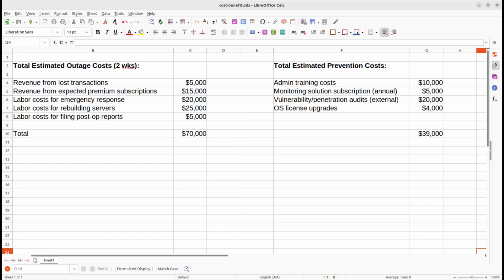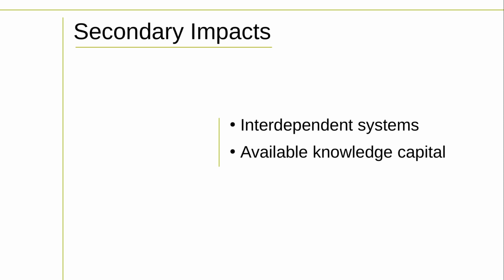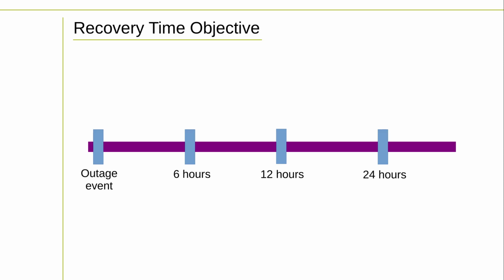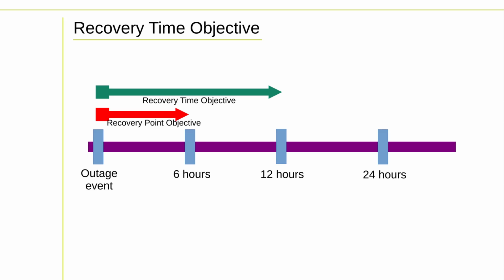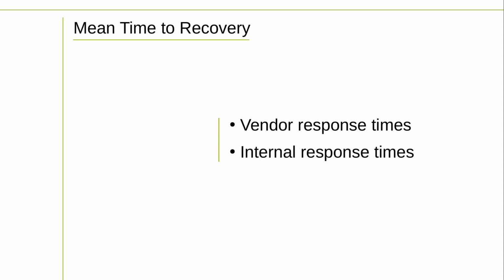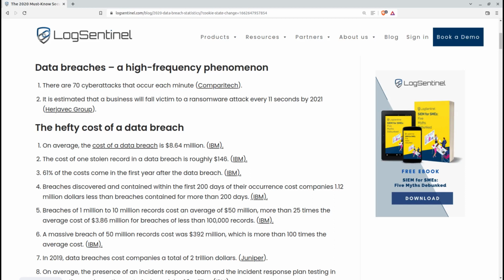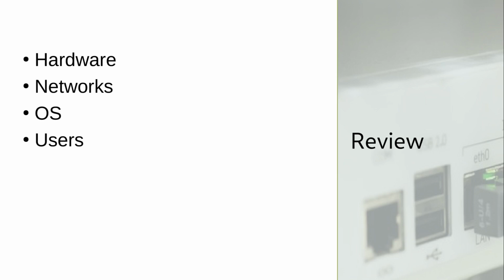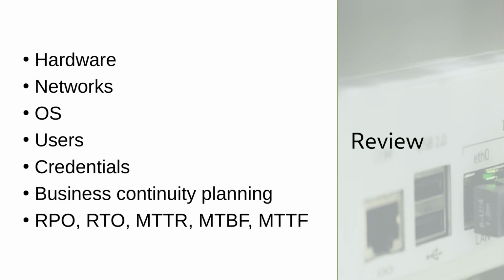Building an Accurate Risk Assessment: Intro to Cybersecurity Fundamentals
Think about your applications, servers, and IT infrastructure for a moment. Just how vulnerable are they to attack? If hackers wiped out your apps tomorrow morning, how long would it take you to recover?
Before you can consider designing an incident response protocol, you have to know what's exposed to attack right now. Here, I'll discuss what it'll take to intelligently assess your risk. We'll talk about major threat categories, threat scope, and some important planning metrics like recovery point objective (RPO), recovery time objective (RTO), mean time to recovery (MTTR), mean time before failure (MTBF), and mean time to failure (MTTF).
This clip comes from my Udemy 101-level course for beginners: Introduction to Cyber Security

Linux Security Fundamentals
Lightbulb-mounted WiFi Security Camera
Kali Linux Penetration Testing Bible